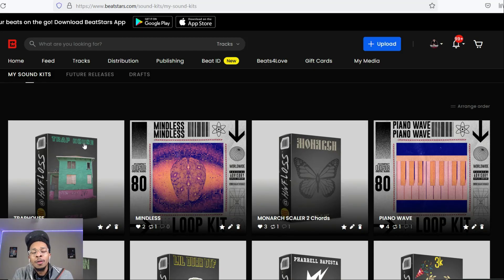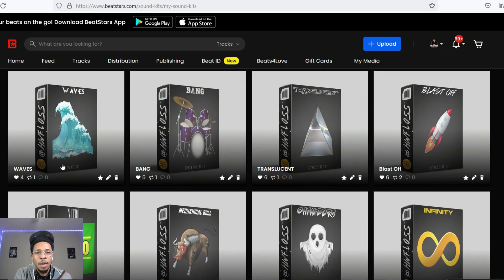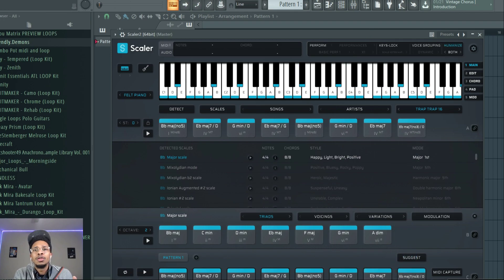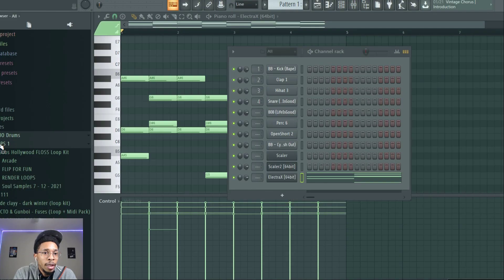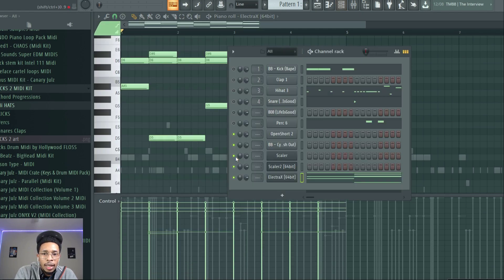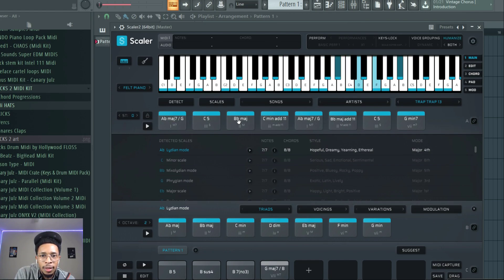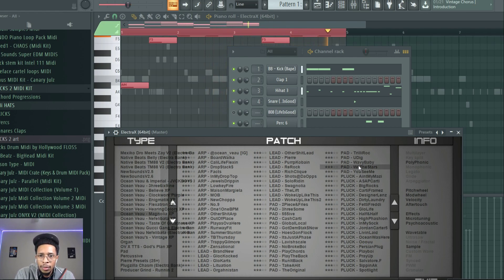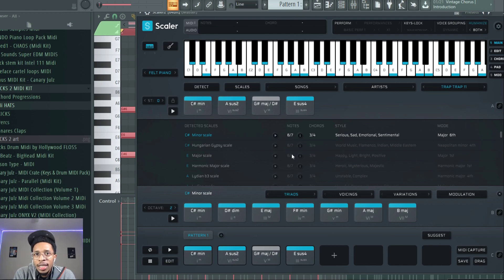New Scaler 2 Chord Progressions | Scaler 2 Trap House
In today's video we check out the chord pack suite by Hollywood FLOSS for Scaler 2.5   Check out this dope chord progressions pack MONARCH Chords for Scaler 2.5  Scaler 2.5 lets you upload user chord packs of chord progressions to upgrade your beats.